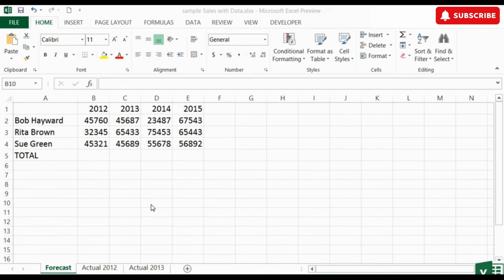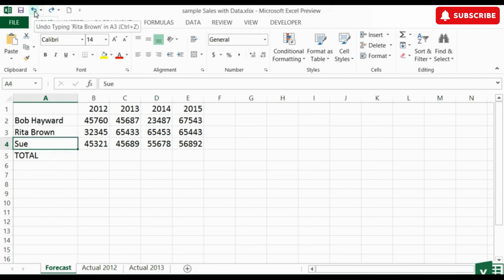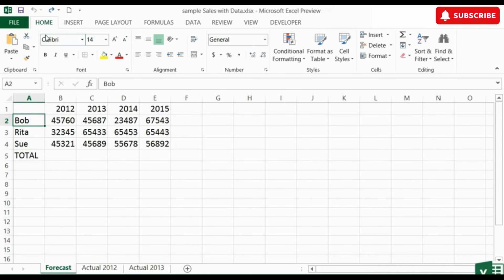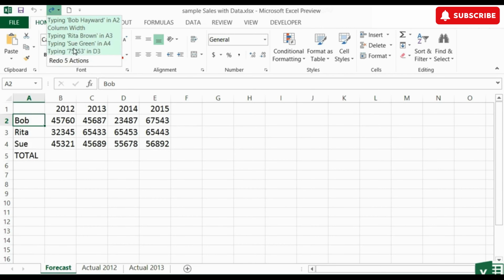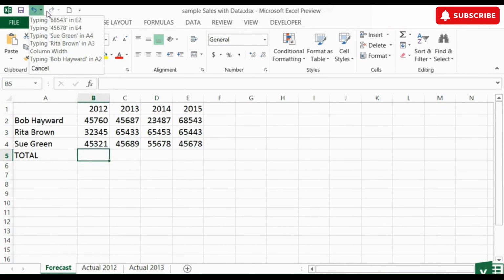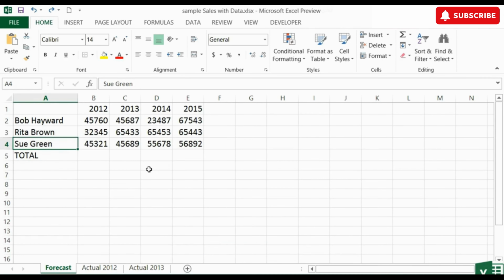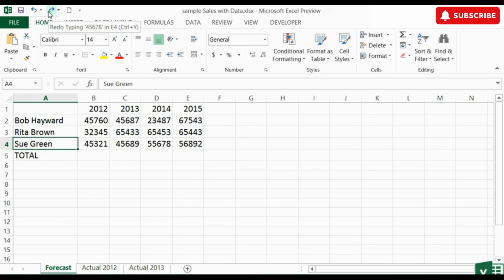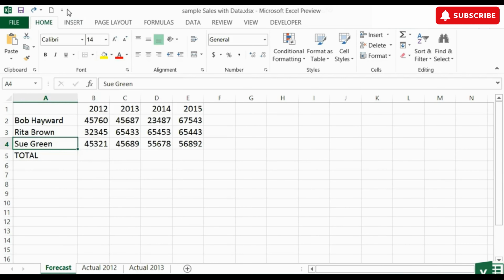Microsoft Excel: Undo And Redo Actions